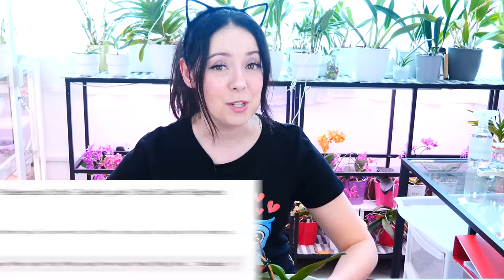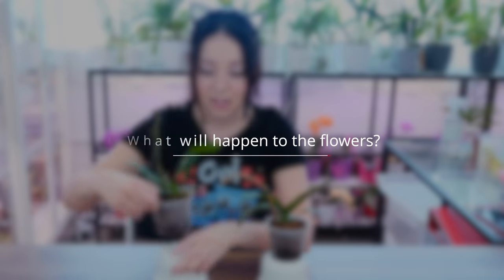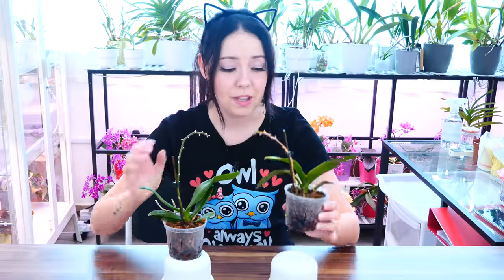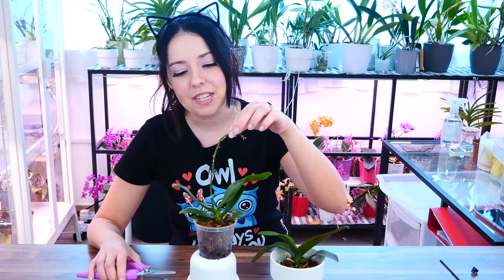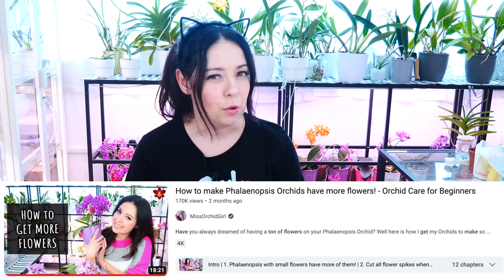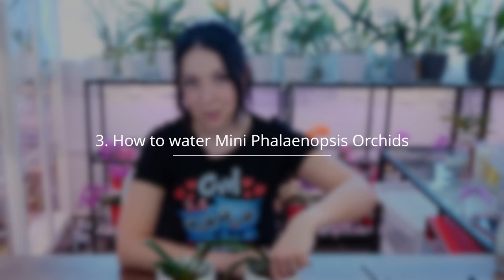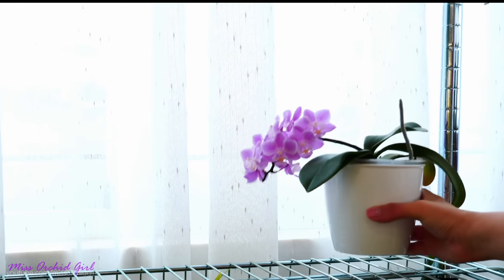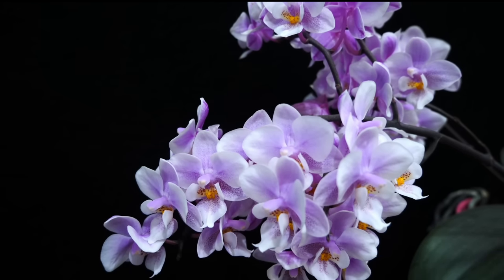Mini Phalaenopsis After Care - Cutting flower spikes & watering - Orchid Care for Beginners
Following the previous repotting video it is now time to talk about the general care of mini Phalaenopsis Orchids!

00:00 - Intro
01:12 - 1. What will happen to the flowers?
02:16 - 2. Cutting flower spikes
04:34 - Cutting a green flower spikes above a node
05:37 - Cutting a green flower spikes as low as possible
07:22 - 3. How to water Mini Phalaenopsis Orchids
09:39 - Watering Method 1: Run water through the pot
11:03 - Watering Method 2: Soak the Orchid pot for 15 minutes
15:22 - 4. How to fertilise Mini Phalaenopsis Orchids
17:13 - 5. Environment requirements
21:45 - Outro

🌸 Want to send me something? Here's my address!